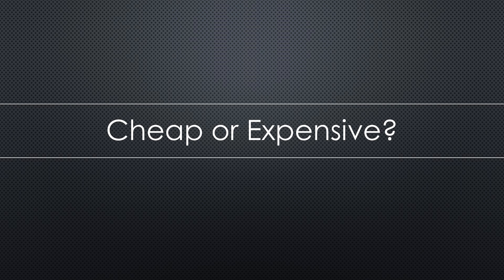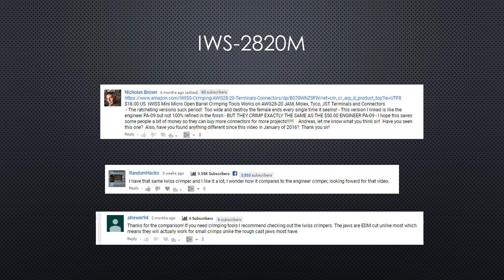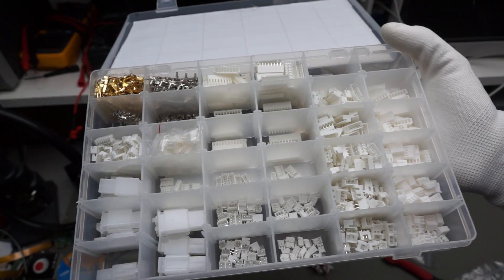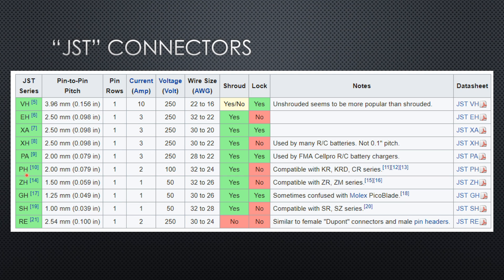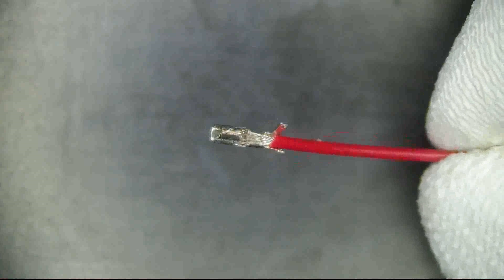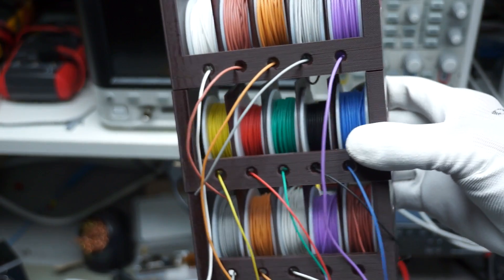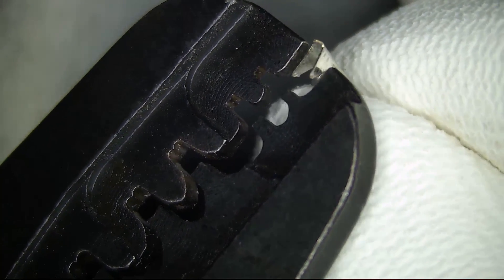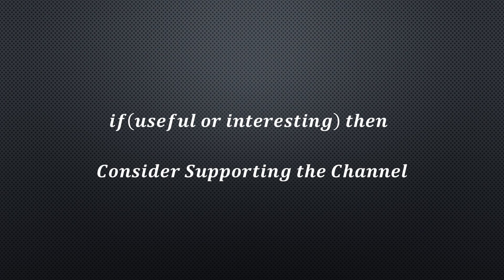#282 Crimpers: IWISS IWS-2820M against Engineer PA-09?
Cheap or expensive? Which is better? The cheaper IWISS IWS-2820M crimper or the defacto-standard for good crimps, the Engineer PA-09?

Links:
IWISS IWS-2820M
Engineer PA-09
Silicone wires